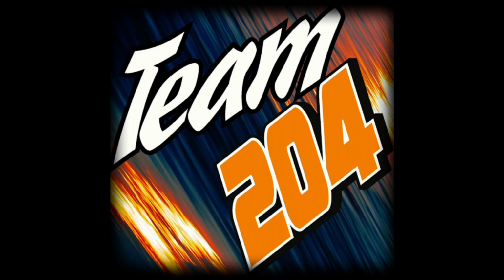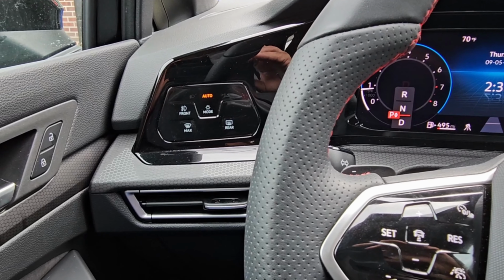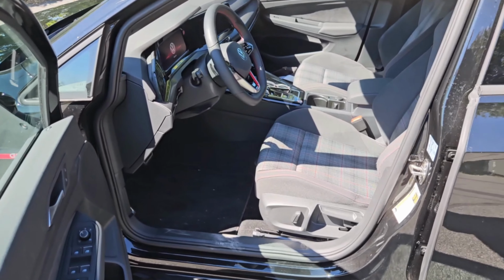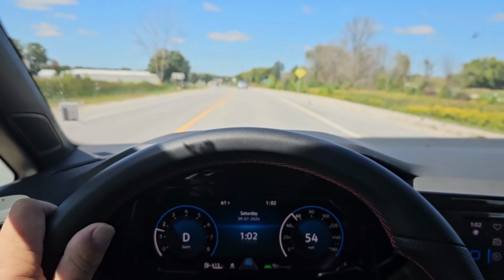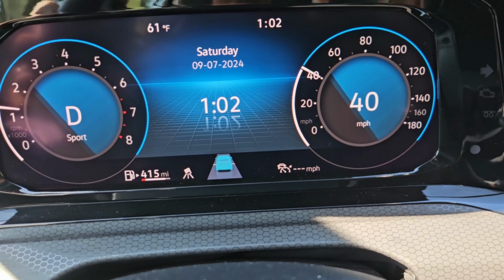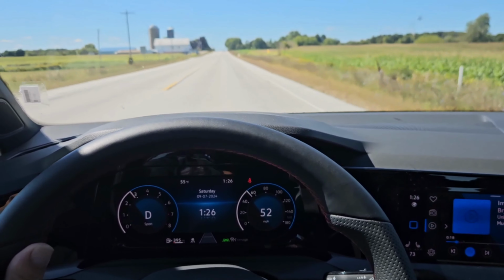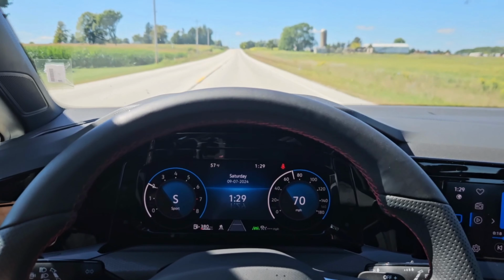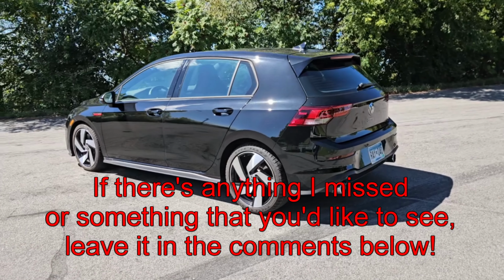2024 VW Golf GTI Quick Review Review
Quick review of a 2024 VW Golf GTI